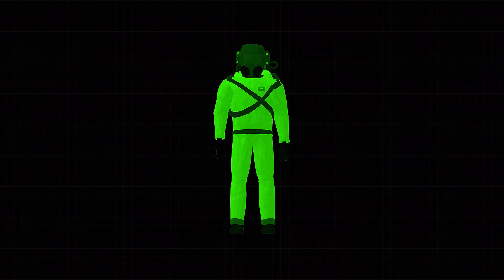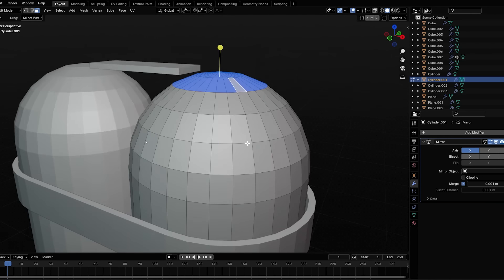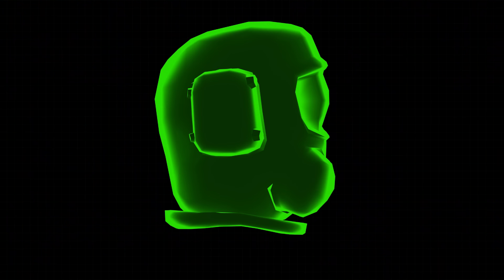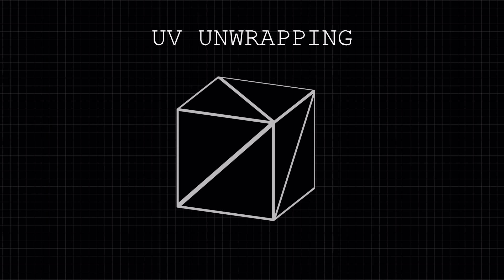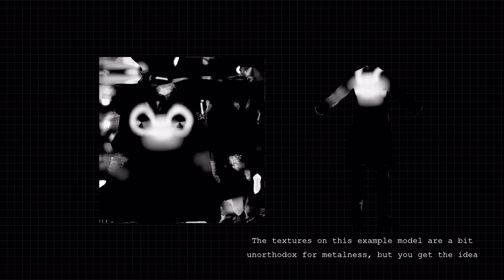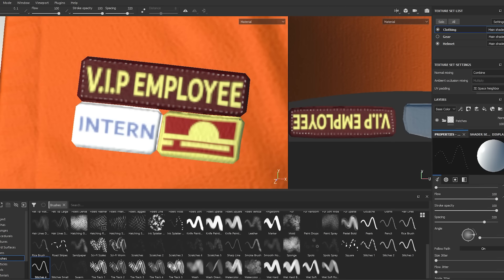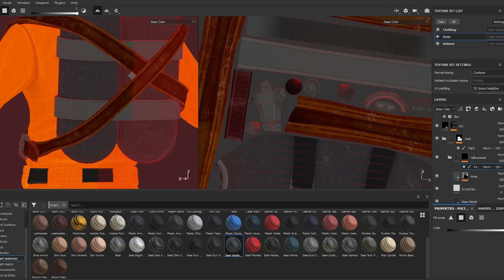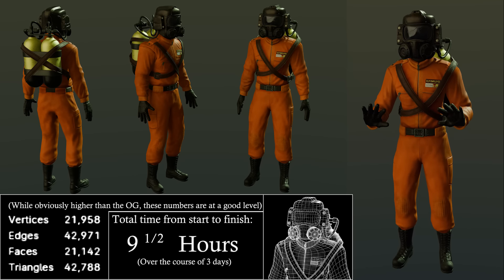Creating a More Realistic Player-Model for LETHAL COMPANY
MODEL FILES BELOW:

As someone who enjoys Lethal Company, I wondered if I could adapt the game's player character to a more realistic art-style. This is that process.

0:00 Introduction
1:08 PHASE ONE: Building a Base
8:46 PHASE TWO: Another Piece in the Pipeline
12:15 PHASE THREE: A Dash of Colour

- Music from Inscryption
- SFX from Inscryption and Fallout 4

Feel free to use the model for whatever you want, ideally with some credit given!